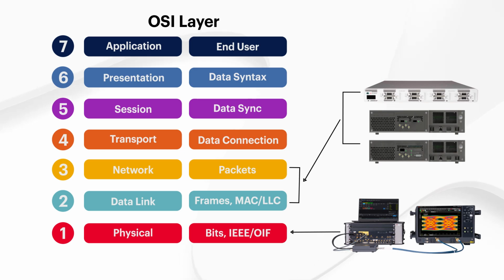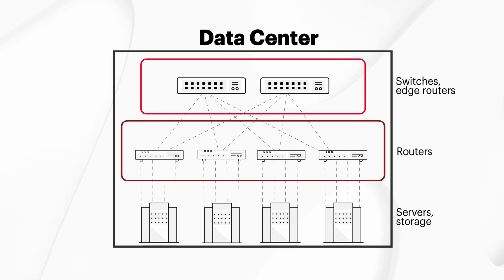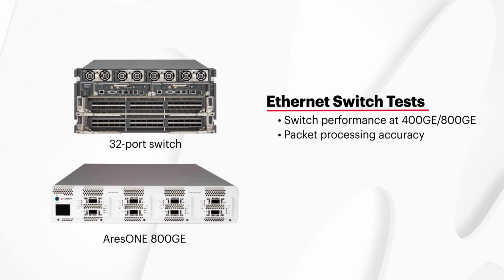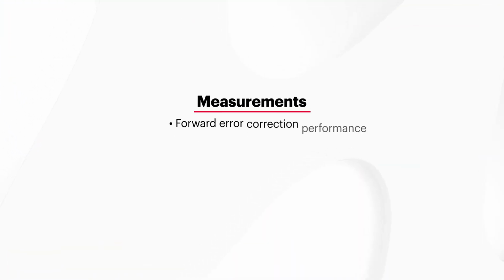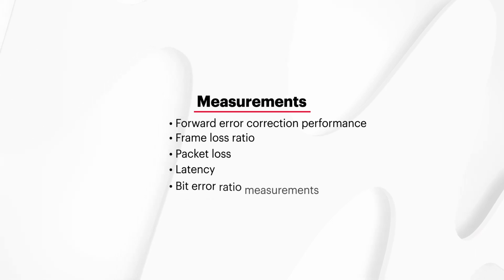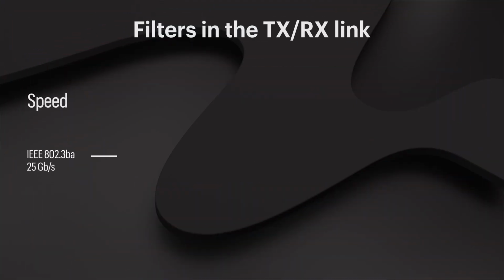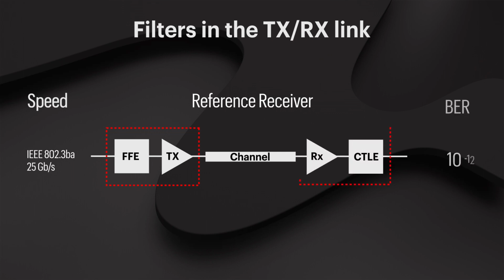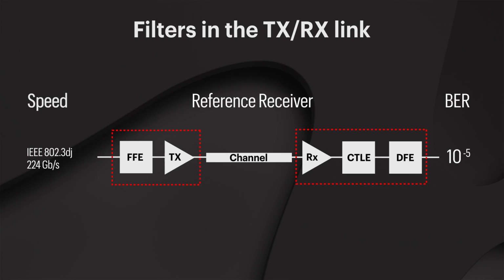Life in the Fast Lanes: Ethernet Network Testing at 800GE and 1.6T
for more on Ethernet testing solutions

John Calvin and Charles Seifert explore Ethernet network testing tools and procedures, as well as how forward error correction (FEC) is used in IEEE and OIF-CEI Ethernet standards.

Life in the Fast Lanes is a monthly series from Keysight exploring the latest in high-speed digital design and development. We interview Keysight experts, covering on topics like new data standards, emerging technologies, industry trends, and design and test challenges that developers face in the data center networking and consumer electronics industries.